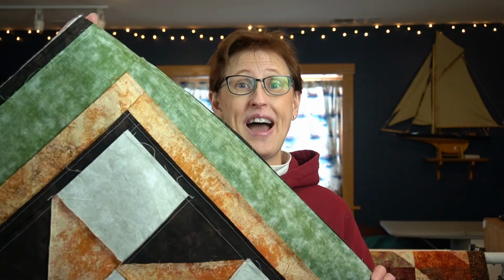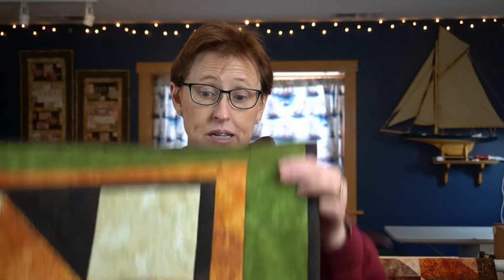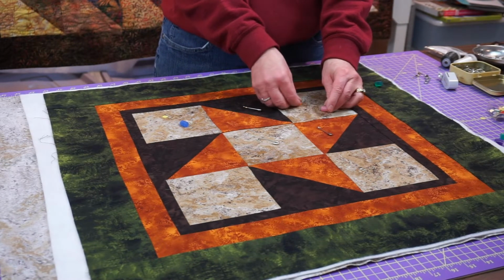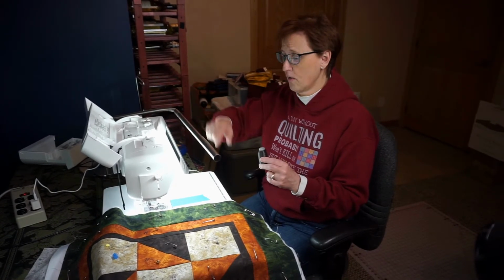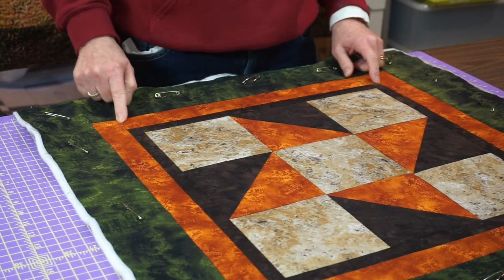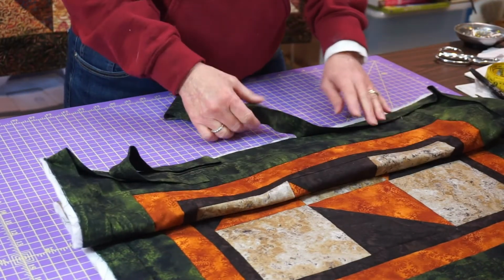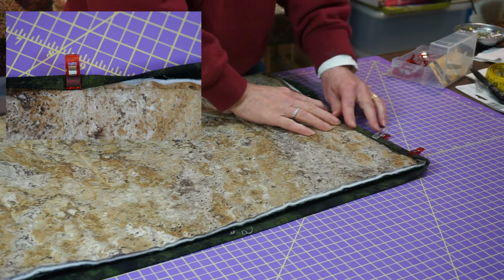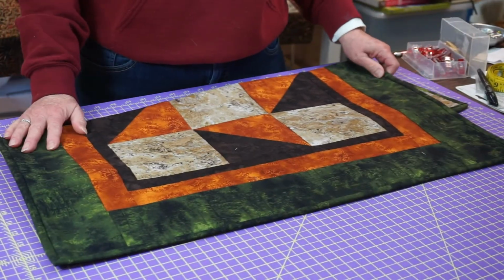The Basics - Your First Quilting Project Wrap-up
You started your first quilting project on the last video, so today it's time to wrap it up!

Batting, quilting, and binding and you'll have it on your table looking beautiful in no time.  I'll show you two ways to handle finishing the edges.

00:00 What's it all about
02:17 'Birthing' your Table Topper
09:45 Preparing for quilting
15:15 Quilting thread
17:50 Binding part 1
20:45 At the sewing machine
20:25 Binding part 2

Thank you SO MUCH to my Patrons. Your support helps keep me in thread and fabric,  camera equipment up to date, and the videos coming.